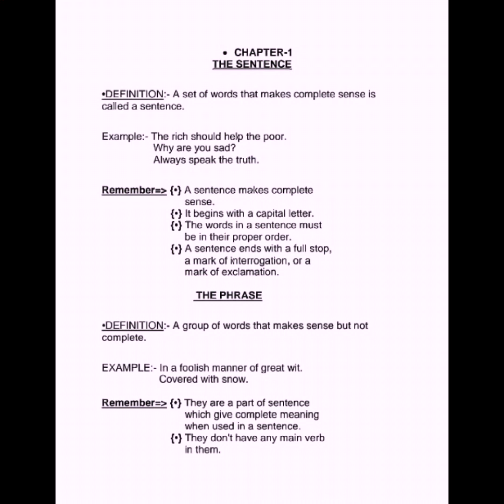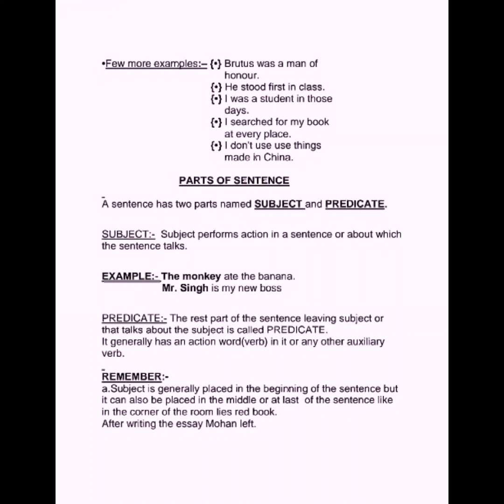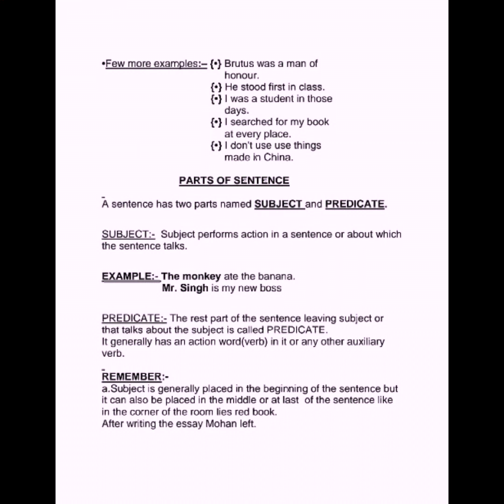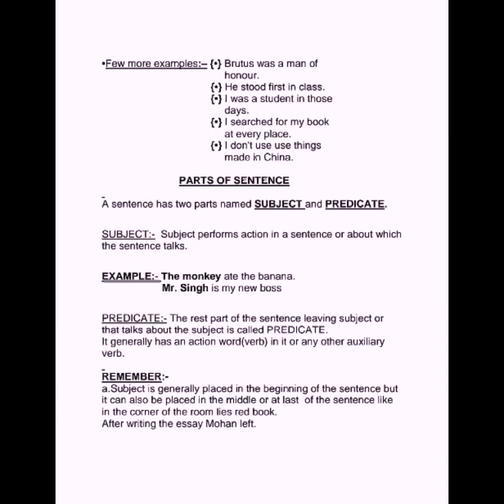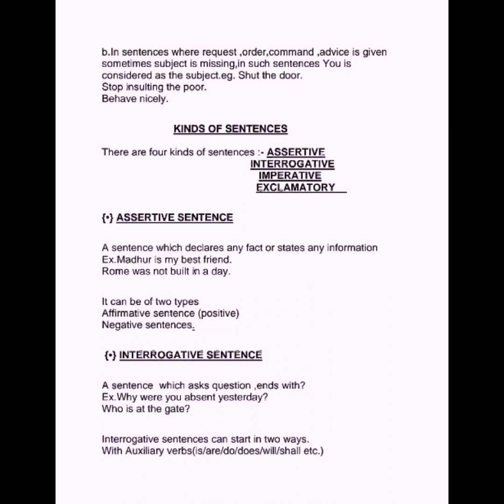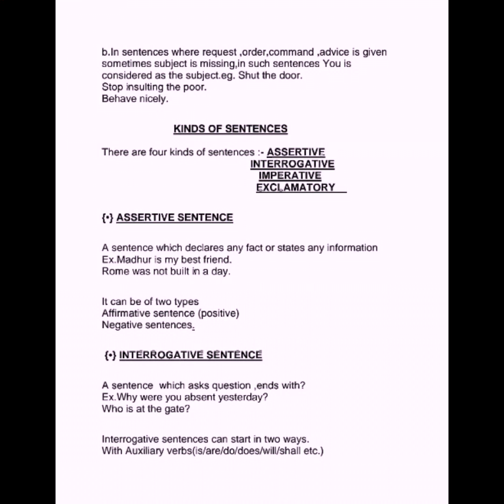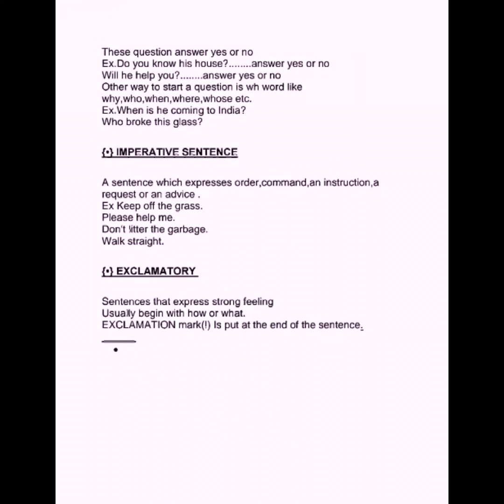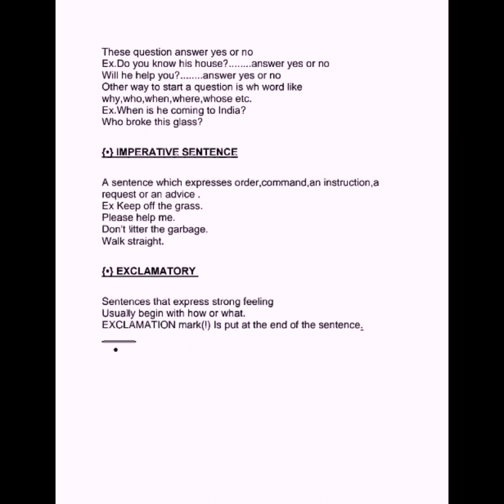ENGLISH LANGUAGE CLASS 7th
Educational video by MONIKA PANDEY

Chapter- 1 (SENTENCE)

Video for class 7 students